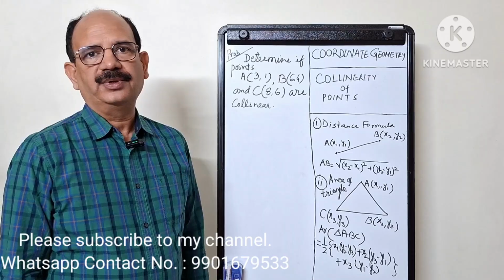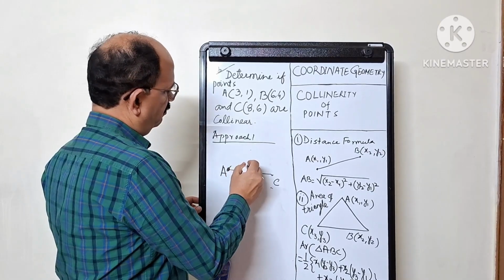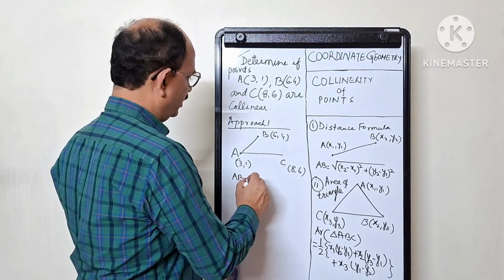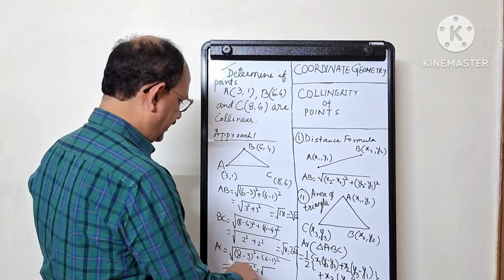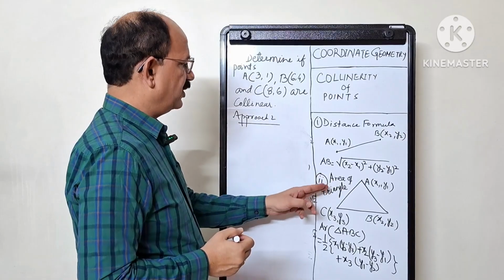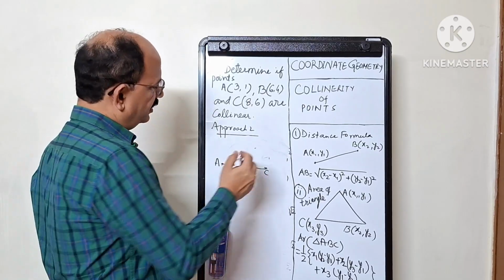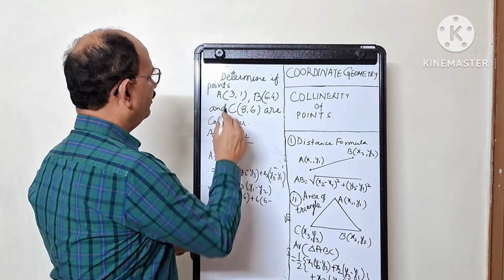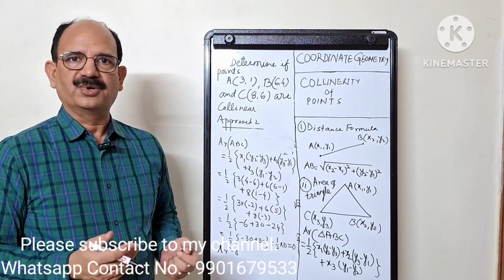Collinearity of points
In this video related with Coordinate Geometry, I have explained two ways of proving collinearity of  points using distance formula, area of triangle formula and concepts of triangle.